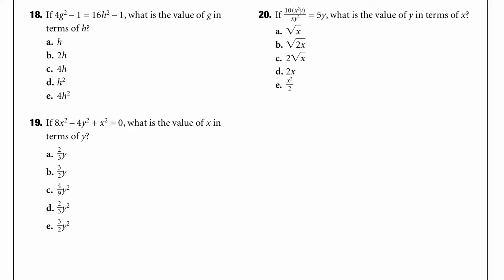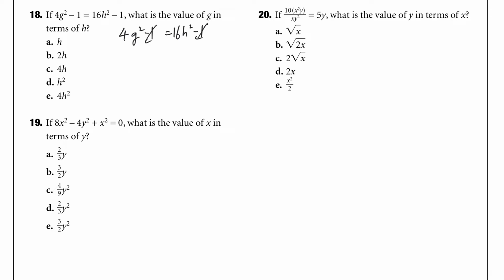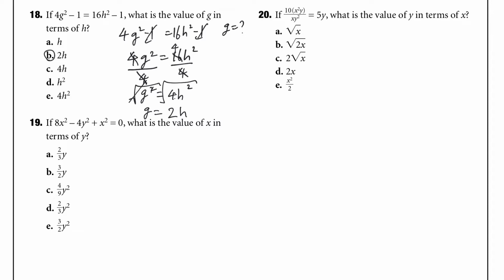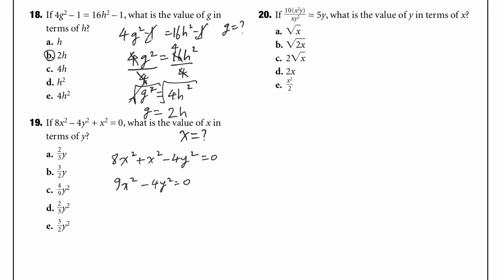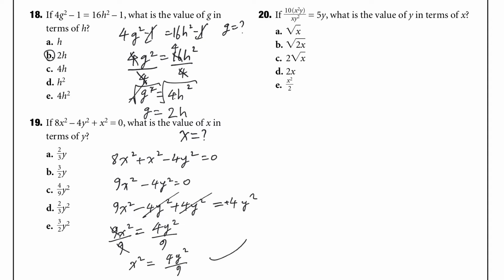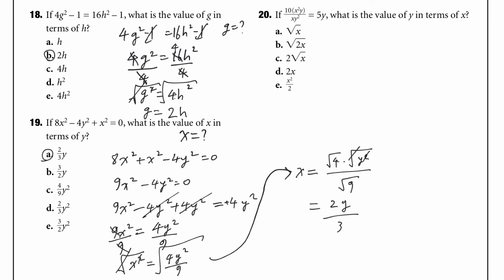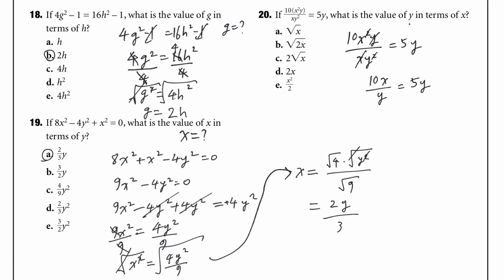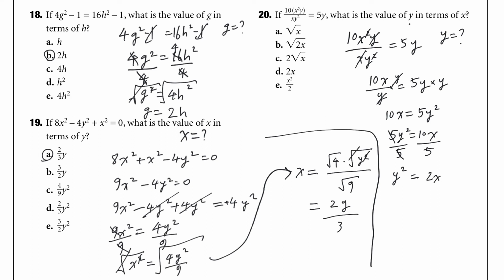20 Algebra Practice Questions for SAT Math: Part3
20 algebra practice questions for SAT Math